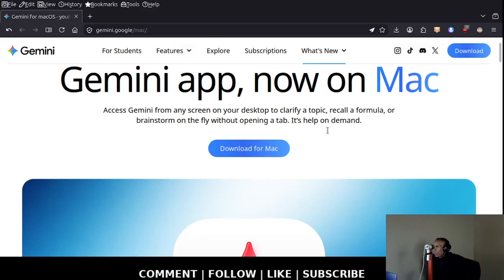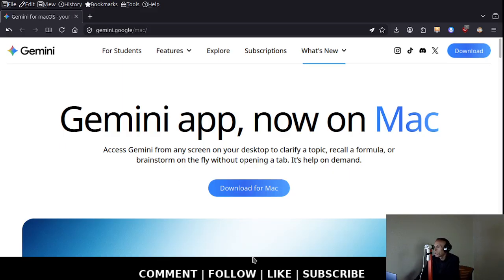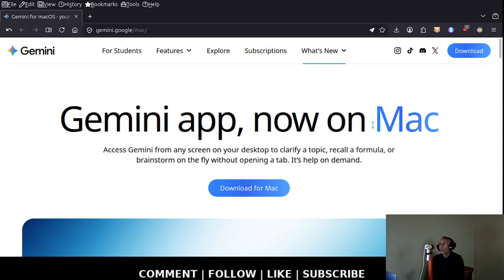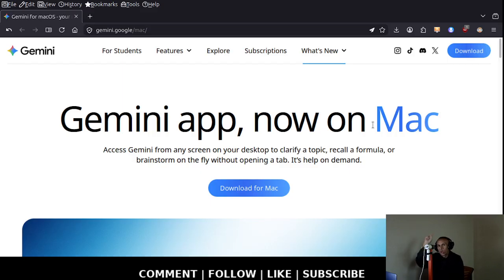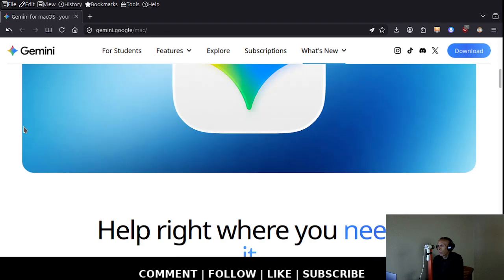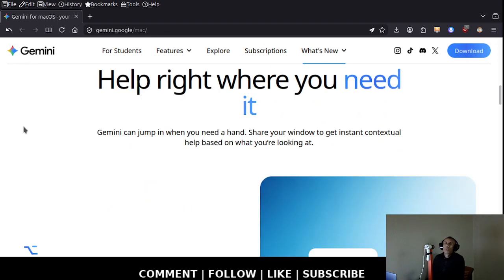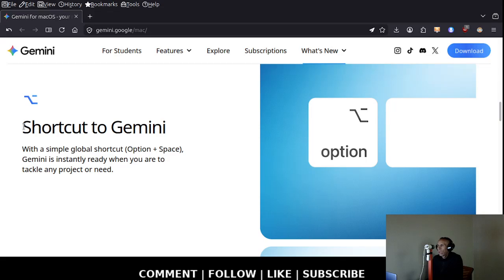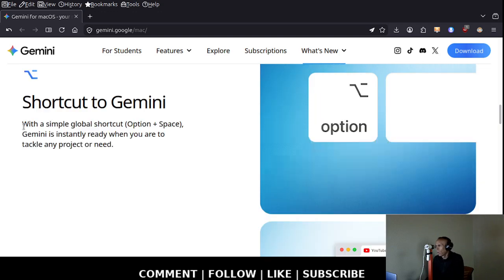How to Install and Use Google Gemini AI Apple Macintosh Desktop App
Google corporation released their Gemini artificial intelligence Apple Macintosh desktop application. Instructions detailing how to install this software application were discussed.